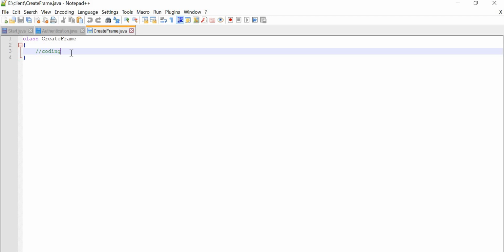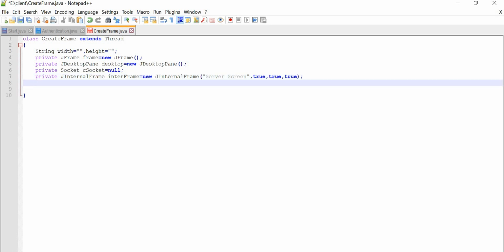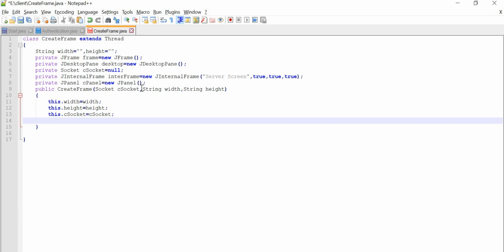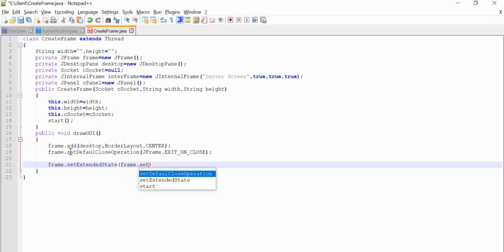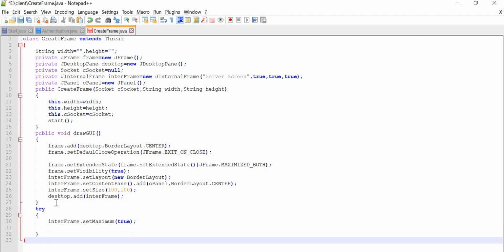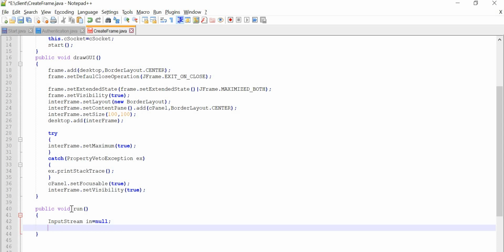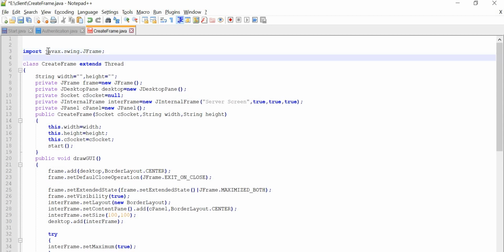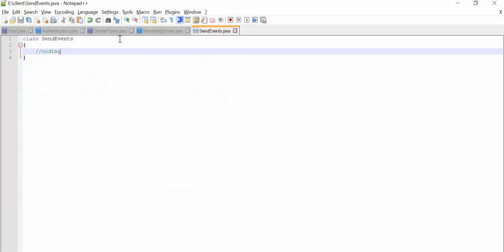client side part 3 in java (RDP)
this is the continuation of the client program for RDP(remote desktop protocol). In this video we are going to see how to create frame for client side program so that client computer can receive the server side screen or you can say another computer screen in his system.
if you have not seen the previous video then click on the below link.